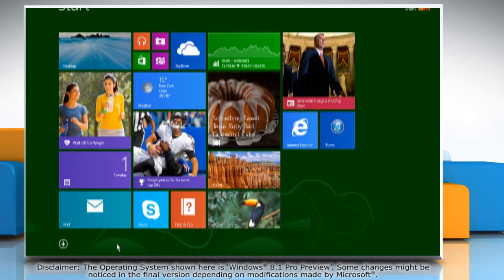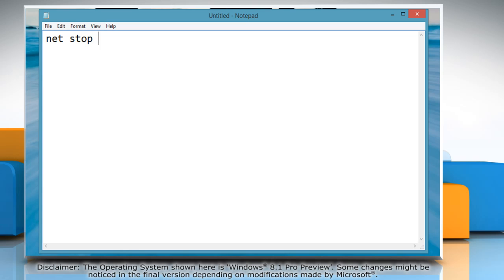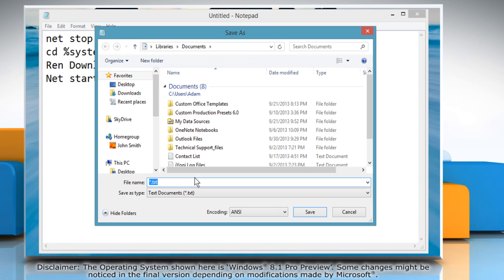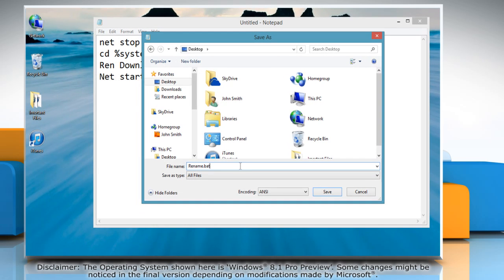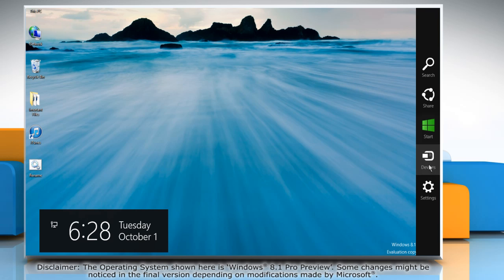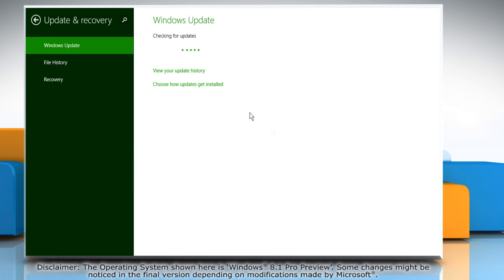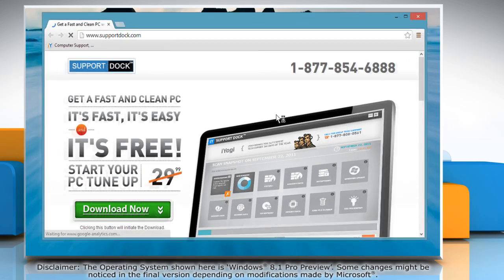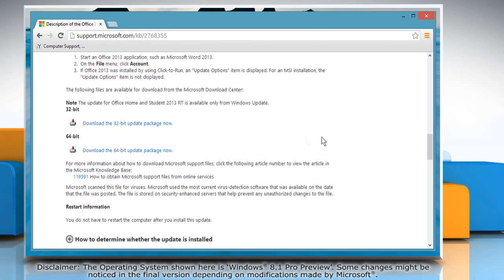Windows® 8.1 Update error 80246002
Get to know about easy steps to fix the "Update error code 80246002" in a Windows® 8.1-based PC by watching this video. This problem occurs when Windows® Update or Microsoft® Update determines there is a file hash mismatch when you try to search for available updates from on website.

Commands to be copied:

cd %systemroot%\SoftwareDistribution
ren Download Download.old